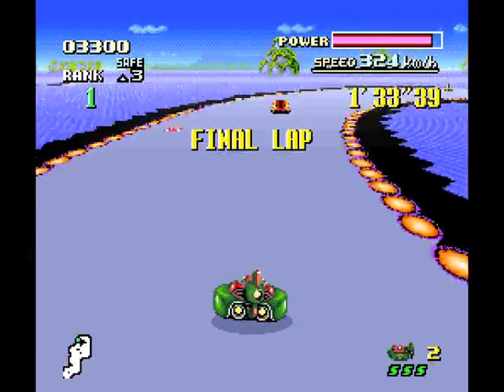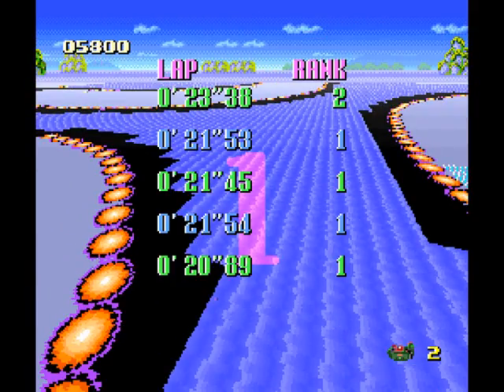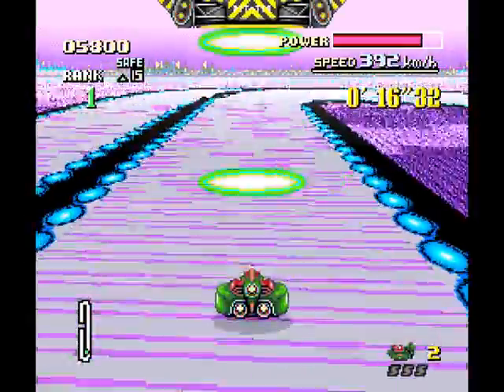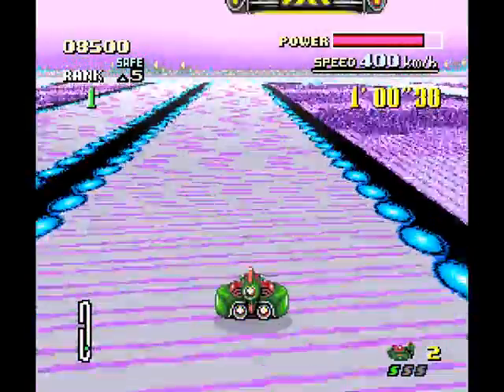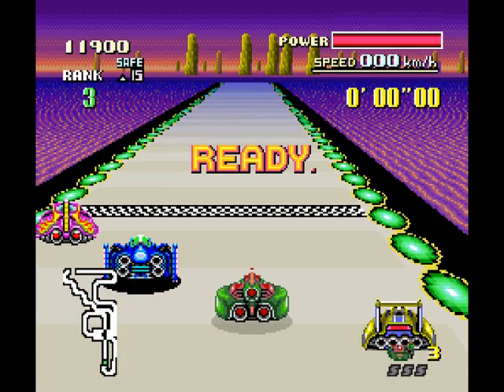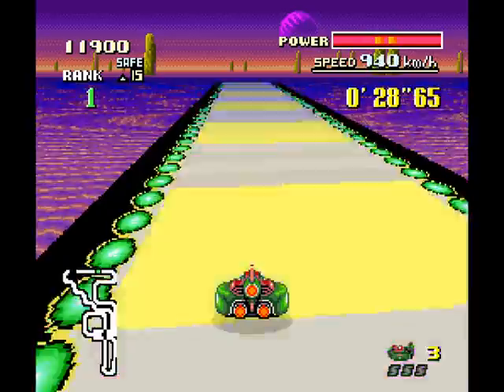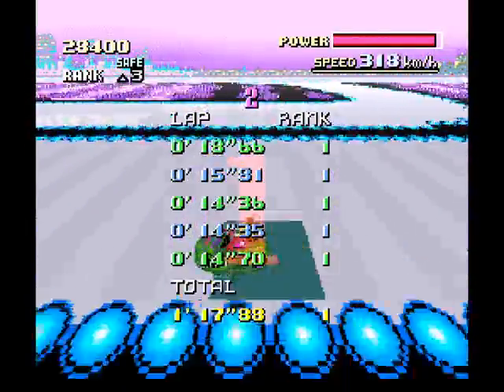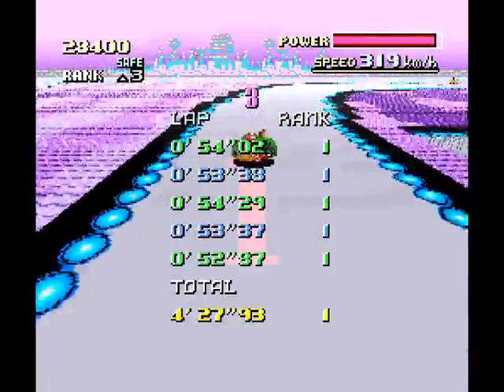Sup-Zero Developer Commentary Part 2